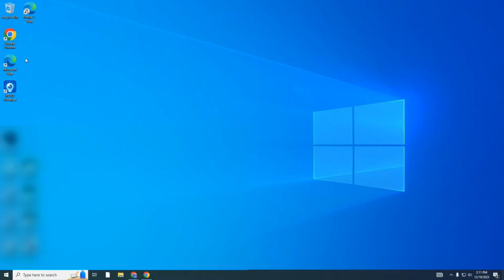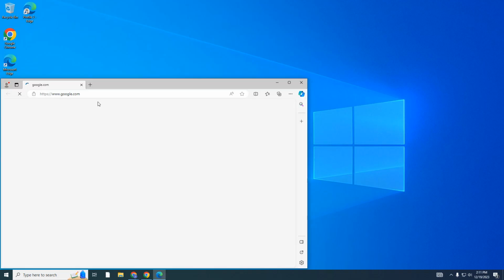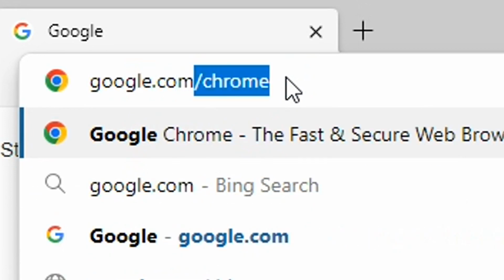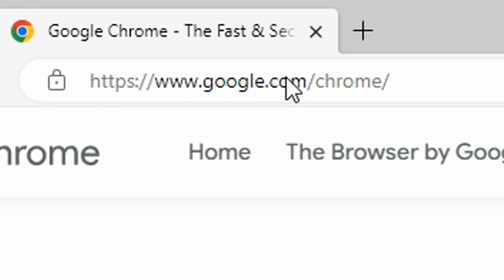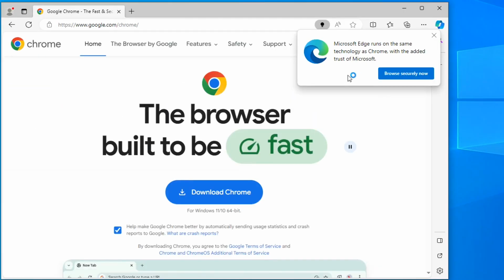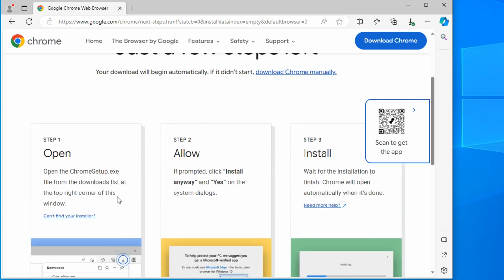2023 GOOGLE CHROME How to download Google Chrome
CPS school devices already have Chrome installed, but if you are using a personal device Google Chrome is the recommended browsers for Chelmsford Public Schools and may need to be downloaded.